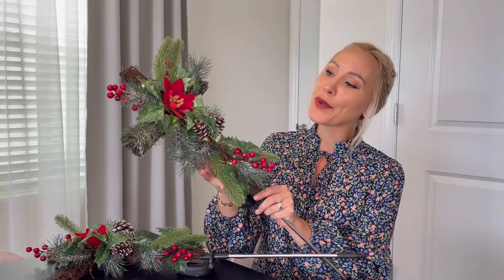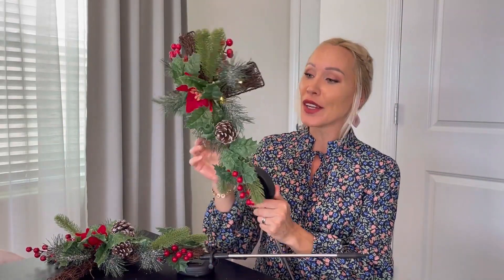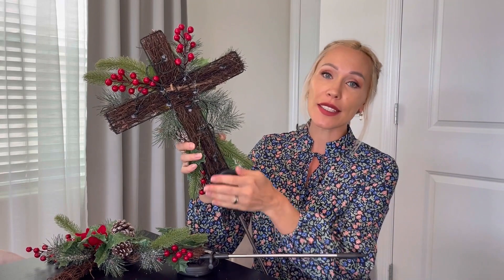Christmas Solar Cross Light, IP65 Waterproof, Auto On/Off - Grave Decorations with 10 LEDs